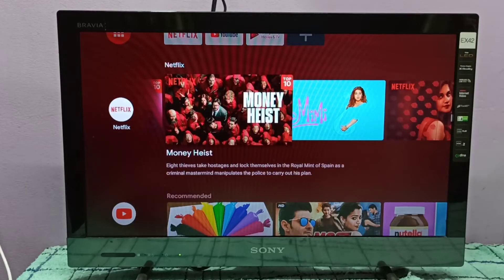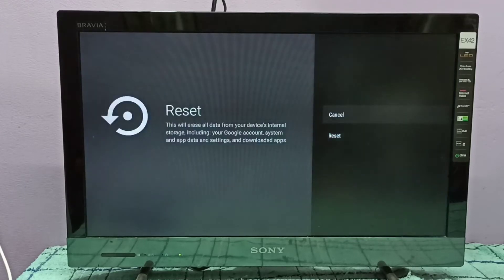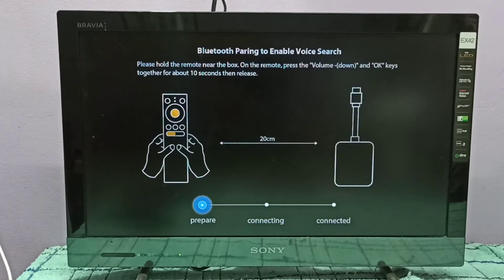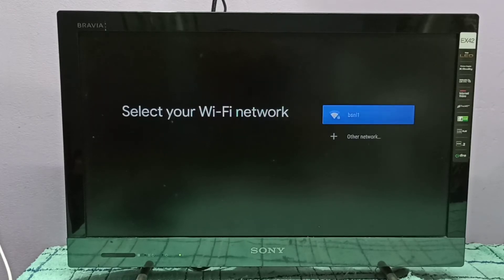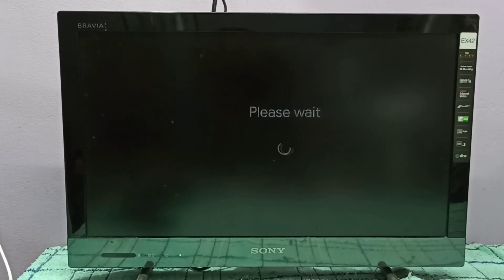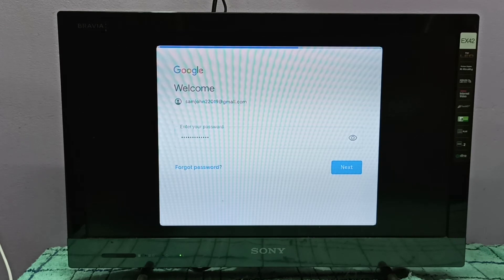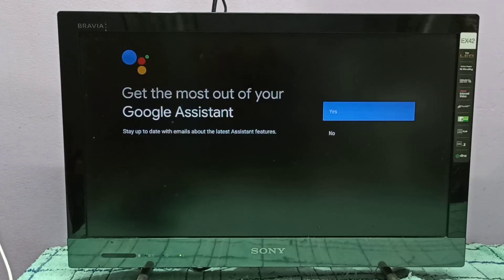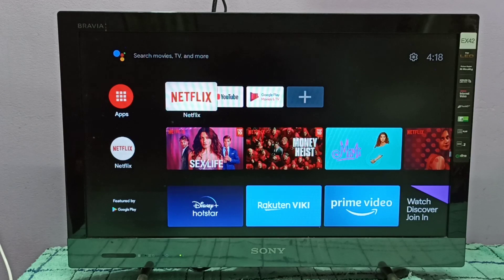How to Hard Reset Motorola TV Stick | Motorola 4K Media Stick